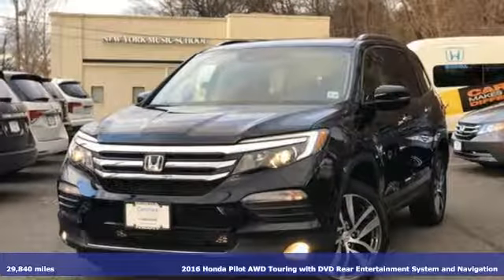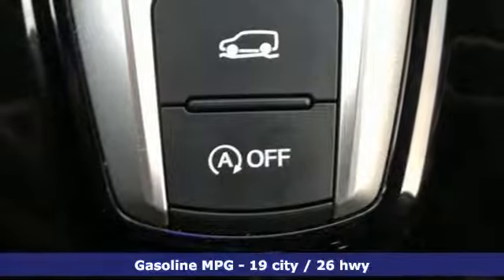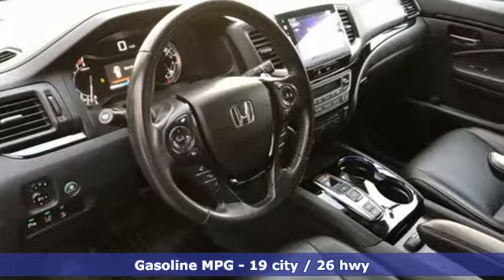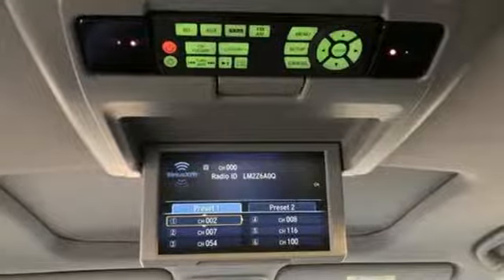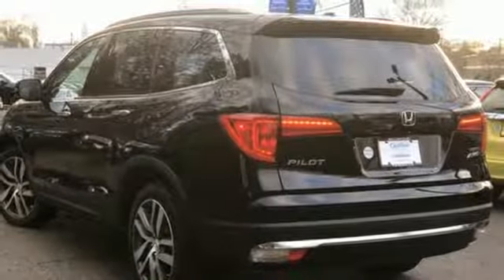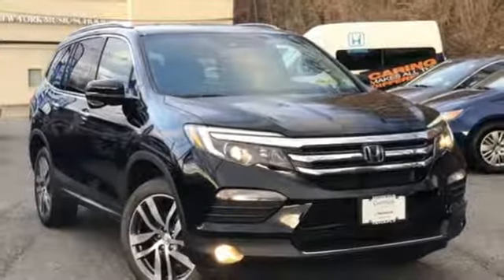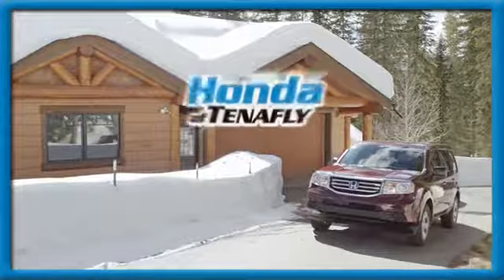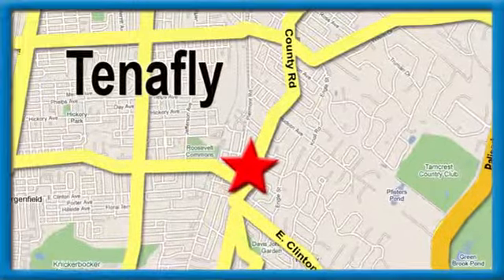Used 2016 Honda Pilot Teaneck Englewood, NJ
Year: 2016
Make: Honda
Model: Pilot
Trim: Touring
Engine: 3.5L V6 24V SOHC i-VTEC
Transmission: 9-Speed Automatic
Color: Black
Interior: Black
Mileage: 29840
Stock #: U11549
VIN: 5FNYF6H97GB128528
* SUPER CLEAN * Crystal Black on BLACK Leather Honda Pilot TOURING AWD. This is Honda's flagship SUV--The award winning Honda Pilot with all the trimmings. Factory Honda Navigation, Rear Entertainment System, BLUETOOTH, Power SunRoof, Leather Interior, Honda LANEWatch Camera, Rear View Camera and so much more. brbrFew things in life are as sweet as a Black on BLACK LEATHER Honda Pilot Touring. One of the hottest SUVs on the planet in one of the hottest finishes. Grab this beauty before someone beats you to it.brbrRecent Arrival! Clean CARFAX. AWD. Crystal Black Pearl AWD 2016 Honda Pilot Touring 3.5L V6 24V SOHC i-VTEC Black Leather **WE ARE A 2018 DEALER RATER CONSUMER SATISFACTION AWARD WINNER***No prep, delivery, or transport fees like other dealers! WE BUY CARS!!!brbrbrHonda of Tenafly is New Jersey's First Honda dealership. Family owned and operated for 47 years. We proudly serve all of New Jersey and the entire United States.Call or to schedule your VIP test drive today! All prices plus tax, title, lic, and dealer processing fee.

Address:
28 County Road